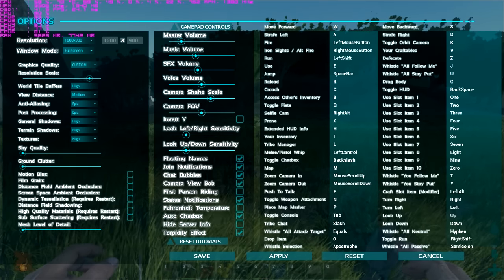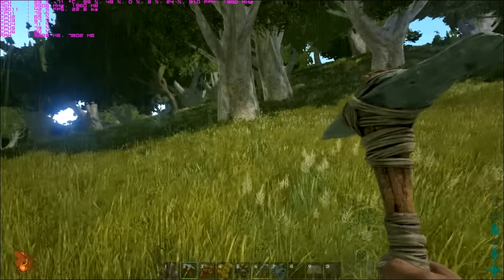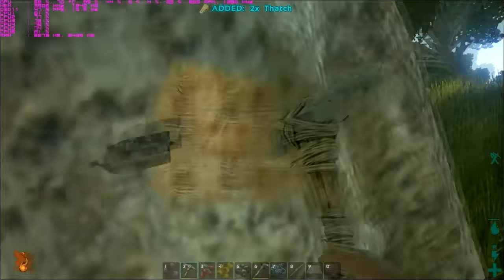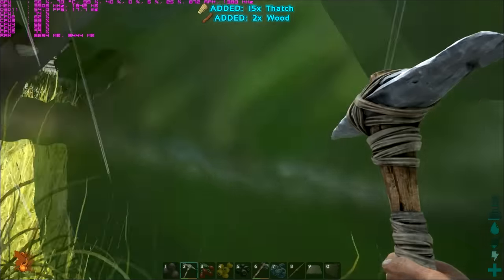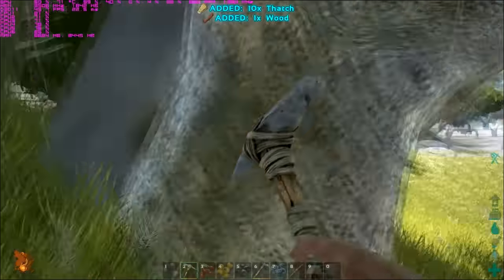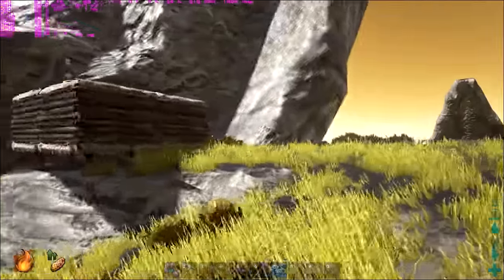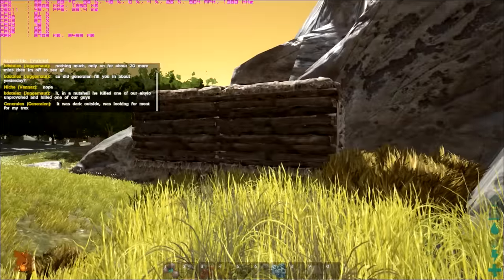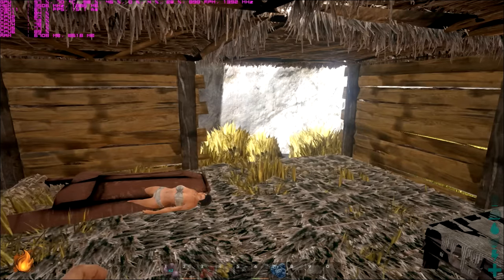Ark : Survival Evolved on Nvidia Geforce GTX 960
yes ! i did get a new graphics card :)
this is a playtest video of ark survival evolved on my GTX 960 , enjoy !
specs :
AMD FX 6300 Six-Core Processor @ 3.5 ghz
NVIDIA GeForce GTX 960 2gb gddr 5 ram
16 gb ddr 3 ram